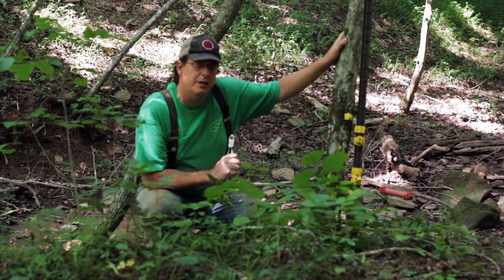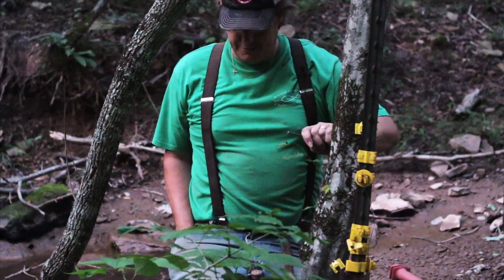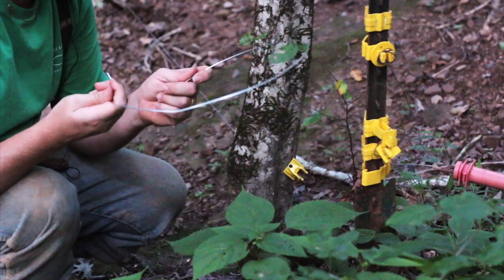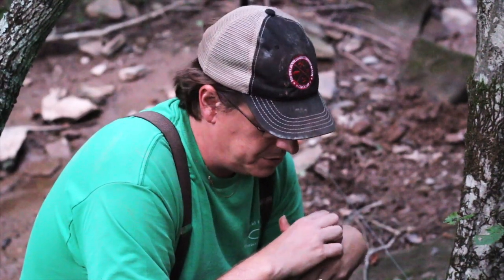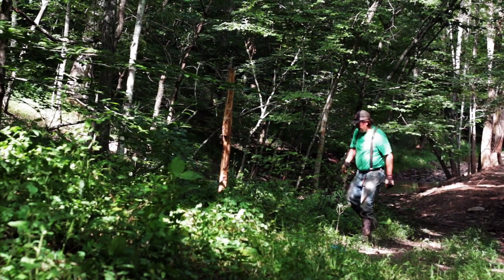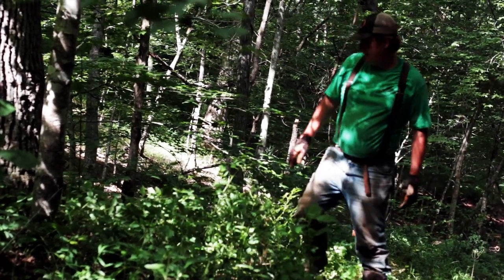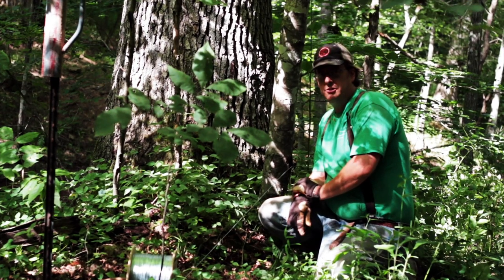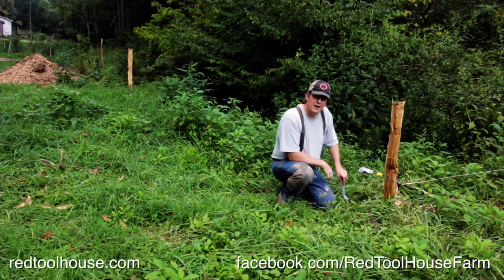EP40: Running electric fence wire for our expanded pig pasture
In this episode, we run all the electric fence wire we need to get our expanded pig pasture ready. We discuss the wire type we use, how to start the run, what electric fence insulators work the best, and how to tension the entire run.